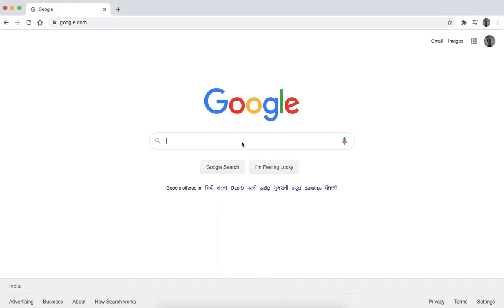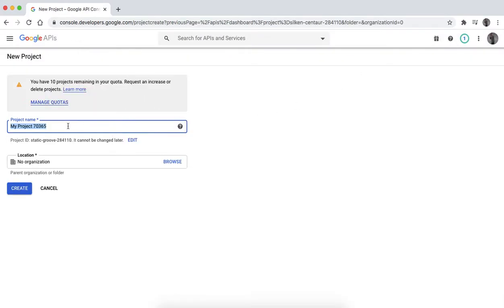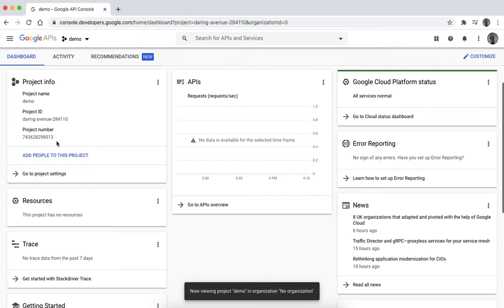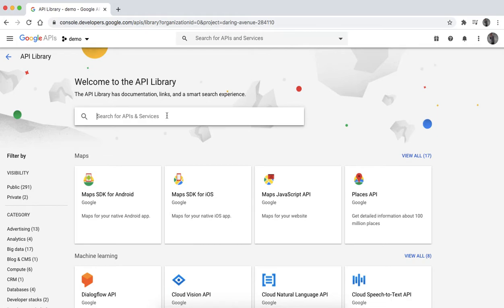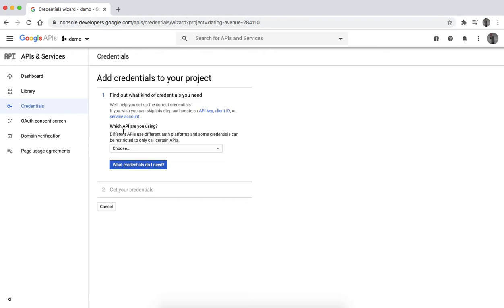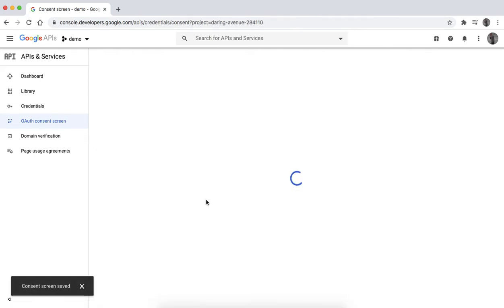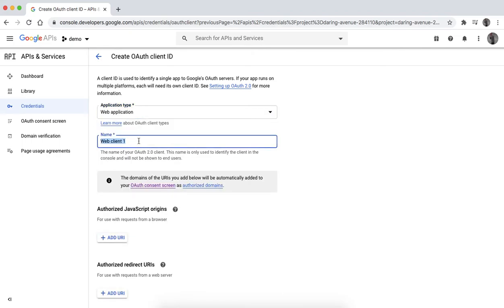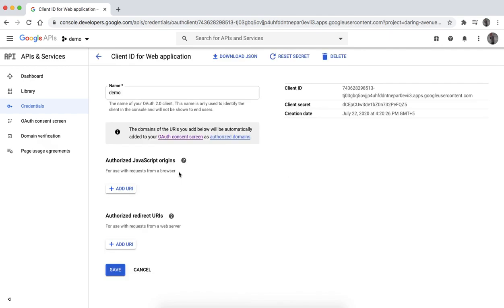How to create or generate the Google API || Google Developers Console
This video will teach you how to generate Google client ID, Client Token and Access Token for any website.

The video is very much cleat about the App Secret and App key, where we have explained step by step about the Google API.